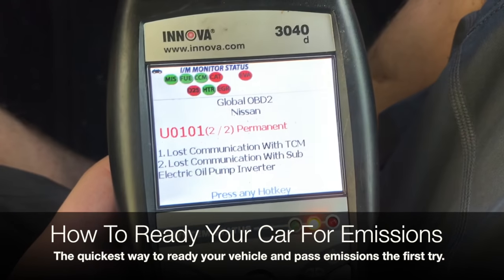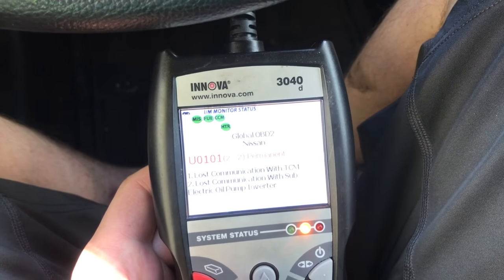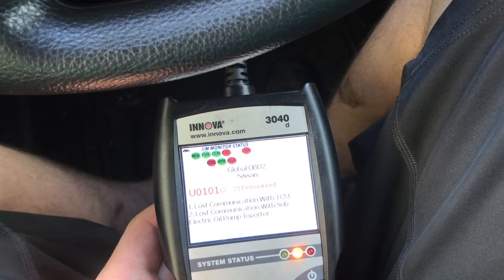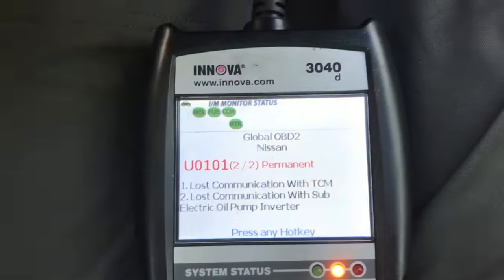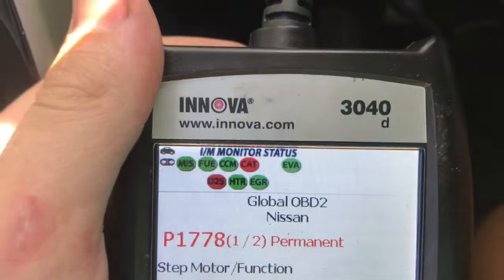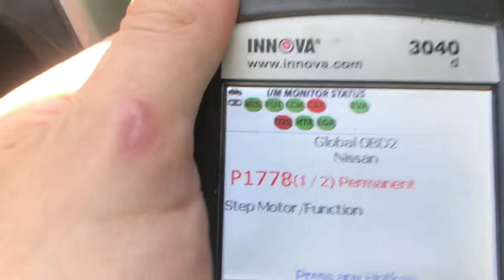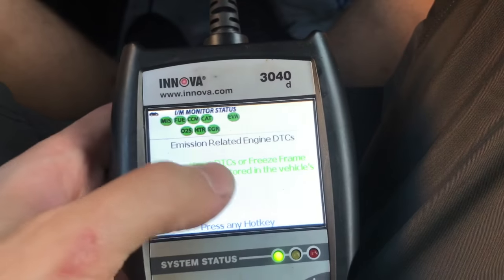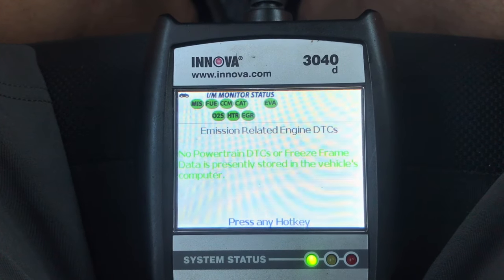How To Complete A Drive Cycle & Pass Emissions & Smog Test (Life Hack)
Scroll to bottom for scanners and additives to help you pass your emissions.

If you need tips on how to get ready for emissions, check out this video!

In this video I show you how to correctly complete a drive cycle and how you can get your vehicle ready to pass emissions:

Here are the steps to complete a drive cycle:

1. Ensure that the fuel tank is between 1/4 and 3/4 full
2. Start cold (below 86 F/ 30 C) and warm up until engine coolant temperature is at least 160 F (typically one to three minutes).
3. Accelerate to 40-55 MPH at 25% throttle and maintain speed for five minutes. (Coolant must reach 190 F or more).
4. Decelerate without using the brake (coast down) to 20MPH or less, then stop the vehicle. Allow the engine to idle for 10 seconds, turn key off, and wait one minute.
5. Restart and accelerate to 40-55 MPH at 25% throttle and maintain speed for two minutes.
Decelerate without using the brake (or the clutch) by coasting down to 20 MPH or less, then stop the vehicle. Allow the engine to idle for 10 seconds.
6. Turn the key off, and wait one minute to power down the PCM.

Without having a scanner that shows I/M readiness you will never know if your vehicle is ready or not to pass emissions. So the best way to get your vehicle ready is to have an OBDII scanner that measures the readiness and to complete a drive cycle or two.

⭐️⭐️⭐️Here is an amazon link for a scanner that works great for this application.

👍🏻👍🏻VERY SOLID OBD2 SCANNER

And some other things that will help you pass emissions.

⭐️⭐️⭐️OBD2 SCANNER CHEAP

⭐️⭐️⭐️CATALYTIC CONVERTER CLEANER

⭐️⭐️⭐️USE THIS TO HELP YOU PASS EMISSIONS
This stuff helps your vehicle run cleaner and actually works!!!